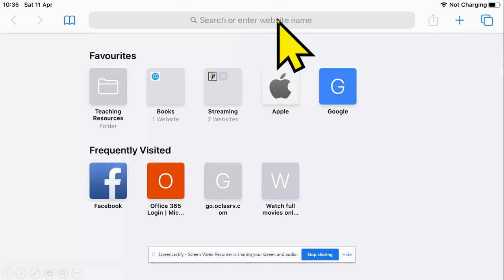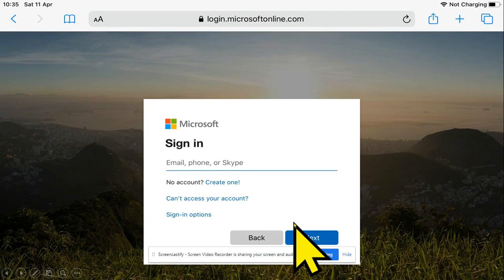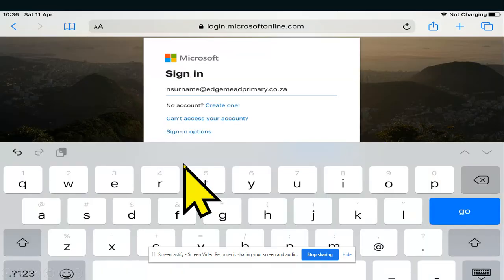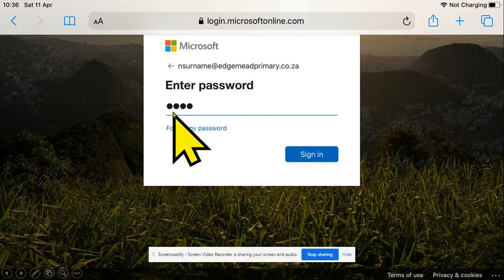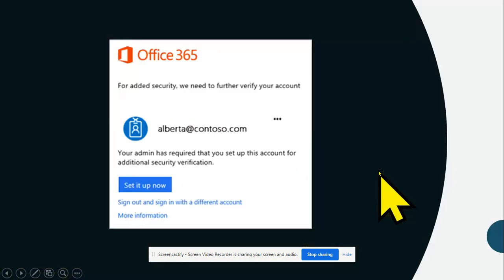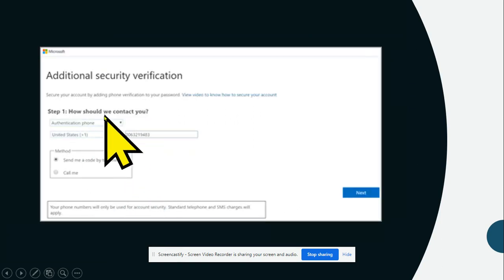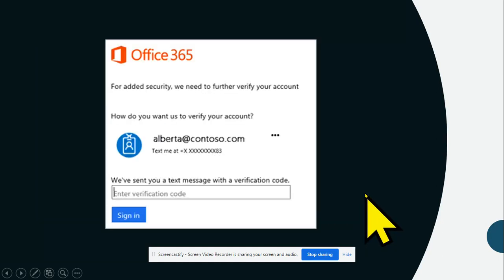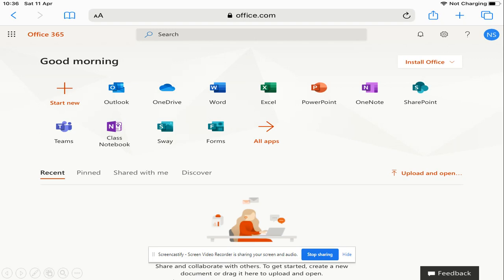EPS Apple iPad Tutorial 1: Office 365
Tutorial on how to sign in to Edgemead Primary School's remote learning platform on an iPad